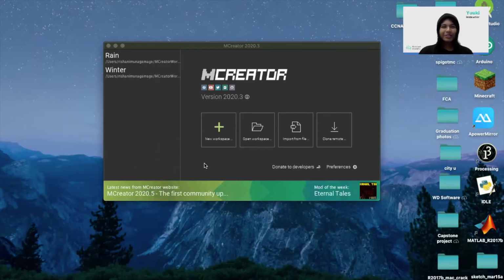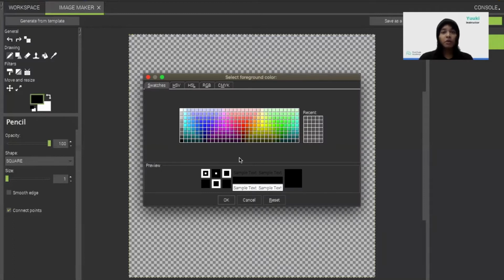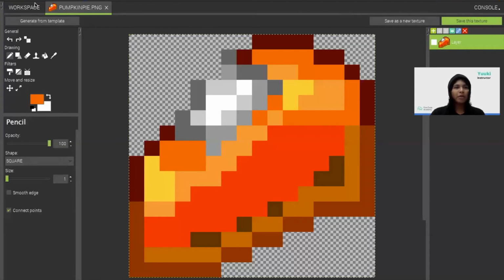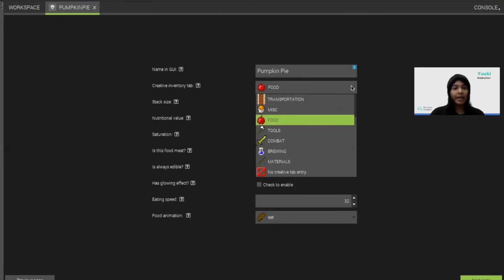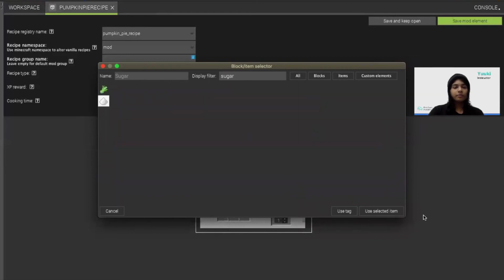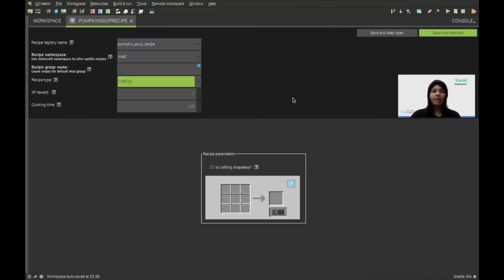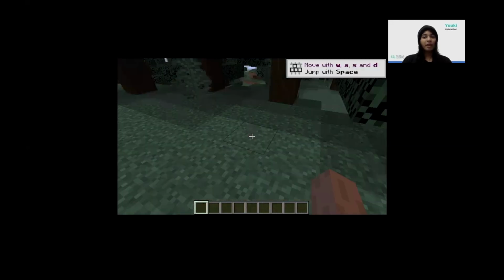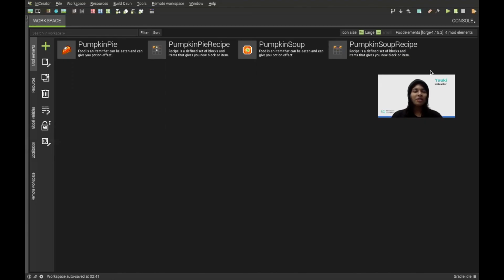How to make your own Minecraft Thanksgiving Pumpkin Pie | Beginner Minecraft Coding Tutorial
This is a beginner friendly Minecraft coding tutorial on how to build a Thanksgiving Pumpkin Pie in Minecraft. Click SHOW MORE!

This easy Minecraft tutorial teaches kids to code through Minecraft MCreator. Watch this video to learn how to create your custom edible elements in Minecraft. This easy to follow game development tutorial features how to create both Pumpkin Pie and Pumpkin Soup, both edible elements, in Minecraft using MCreator. If you are a Minecraft fan, this coding tutorial is for you! Create your own custom mods and tools with this step by step tutorial.

MCreator is an open-source software used to make Minecraft Java Edition mods. The Interface and integrated code editor is easy to use by anyone, especially kids who love to create and program their own Minecraft mods.

Here’s a video where we share how to create your own mod using MCreator.

This is a beginner friendly tutorial. Perfect for starting to learn to code!

to follow along!

Hi everyone!

This channel is here to share anything tech, coding, artificial intelligence related for anyone and everyone who wants to learn to code.

First Code Team